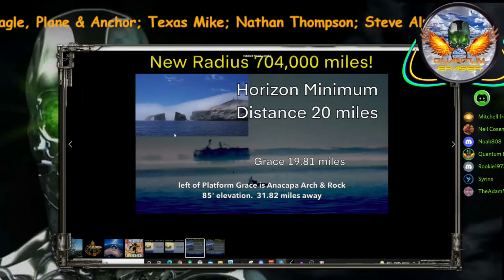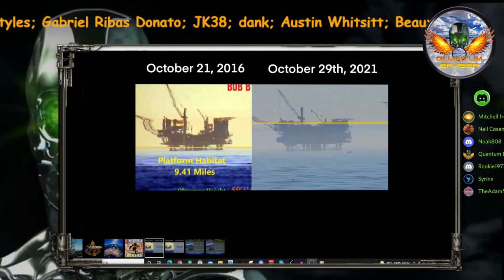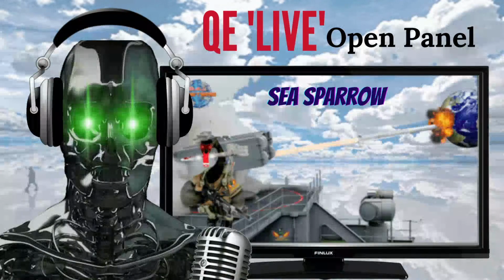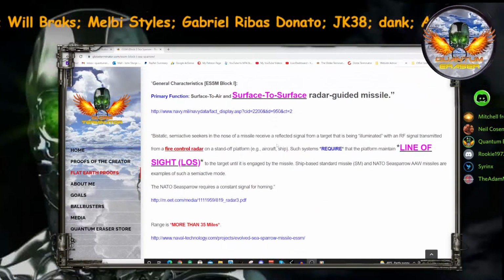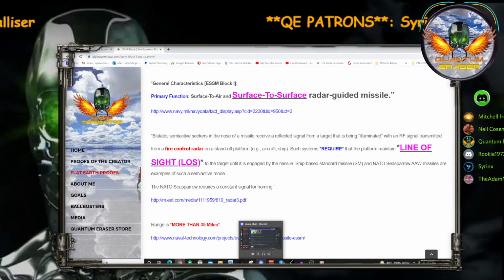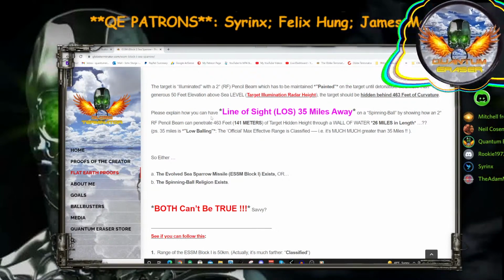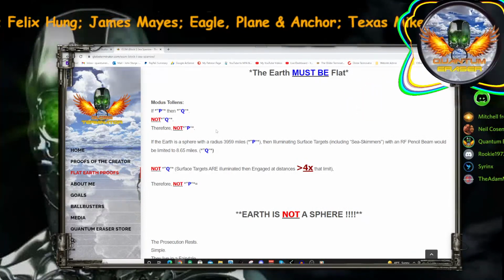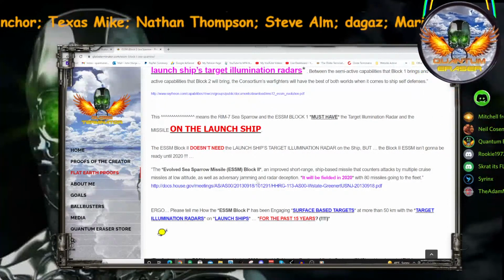QE 'LIVE' - Presenting (ESSM Block I)/Open Panel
When BALLBUSTERS is 'LIVE', and if you wish to interact with the panel and/or after-show, join us on Discord

There are *3 ZERO TOLERANCE* Rules:

#1.  No Ad Homs. (i.e., Attacking the man in Lieu of the Argument).
#2. No Scatter-Gunning: One Topic at a Time; each will be exhausted to conclusion before moving to the next. Be prepared to SUPPORT EVERY CLAIM !
#3.  Be Polite, Speak Slowly and Coherently.

If any of these 3 are Violated, you will be Server Muted Immediately then Kicked from the BALLBUSTERS Voice-Chat.